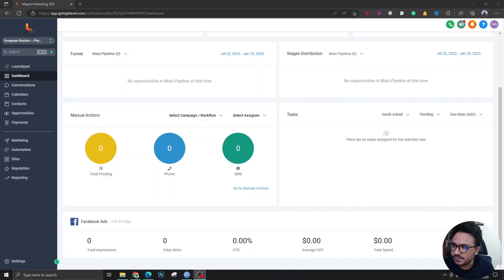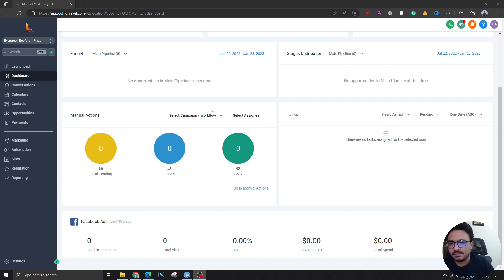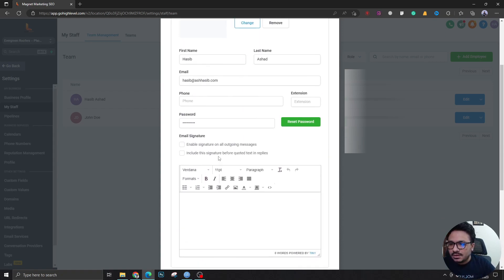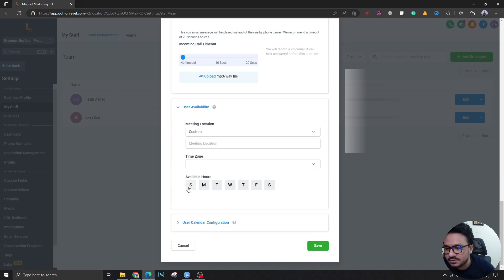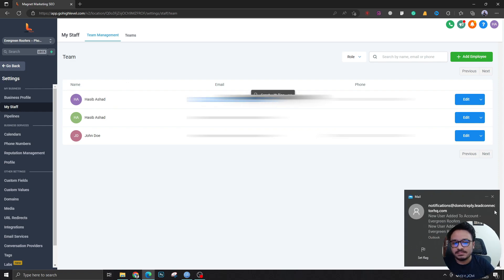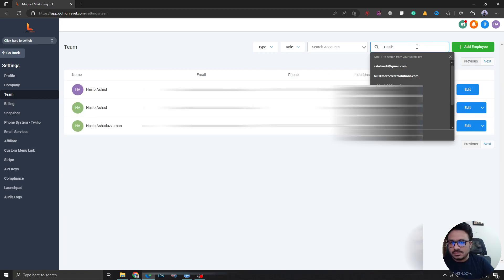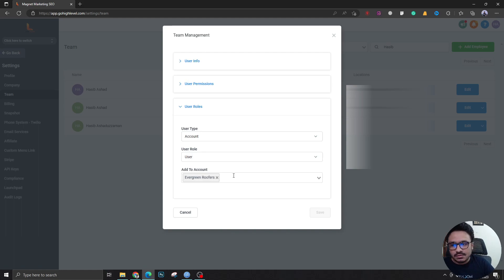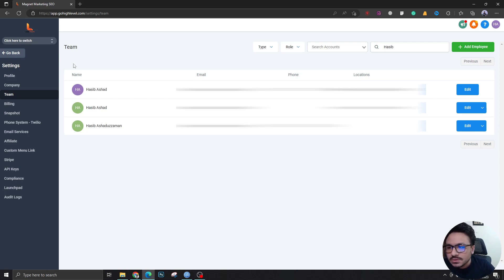How To Give Access To Your Client In GoHighLevel | THE CORRECT WAY 💯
FOR
✅ Weekly Coaching
✅ Members-only Discounts

Do you want to know how to give access to your clients in GoHighLevel? This video provides a step-by-step guide on how to do just that. Learn the process of creating and inviting users, assigning permission levels, and setting up groups or teams within the platform. It’s easy and efficient! Don't miss out on this valuable tutorial - watch now and start giving access to your clients quickly and easily with GoHighLevel!